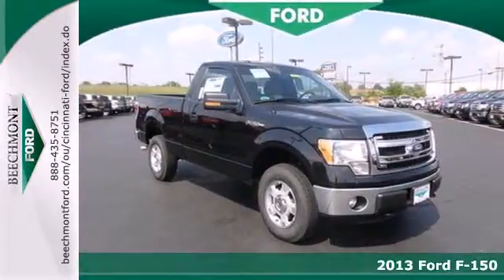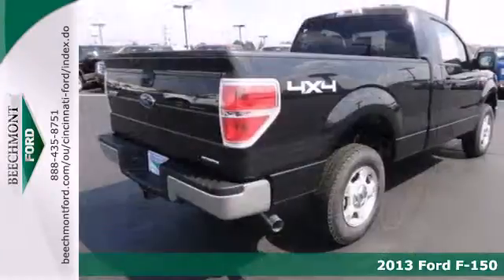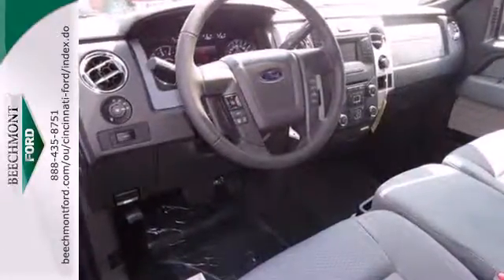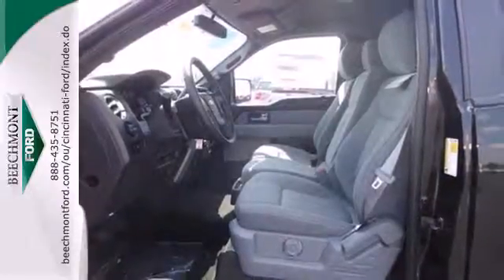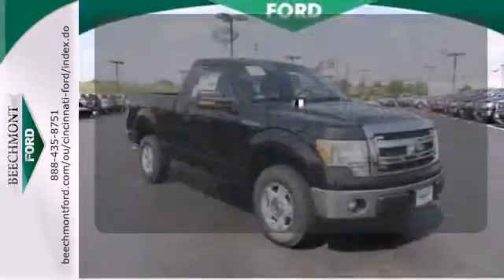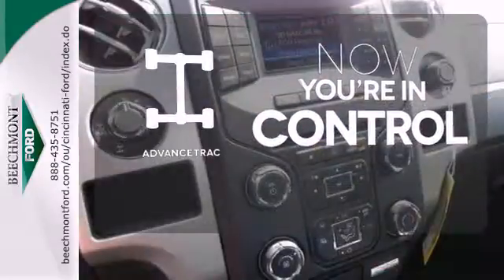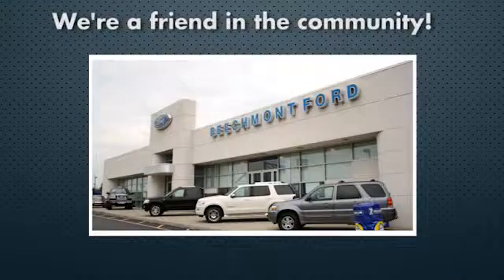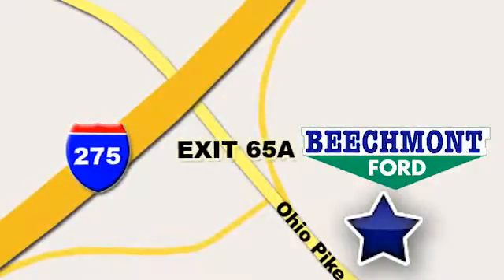2013 Ford F-150 Cincinnati Dayton, OH T13-1295 - SOLD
Year: 2013
Make: Ford
Model: F-150
Trim: XLT
Engine: 8 Cyl. 5.0L
Transmission: Automatic
Color: Tuxedo Black Metallic
Interior: Prem Cloth 40/20/40 Steel Gray Interior
Stock #: T13-1295

Address:
600 Ohio Pike